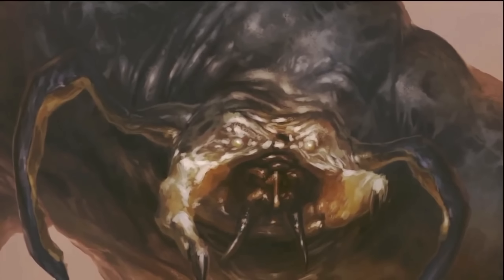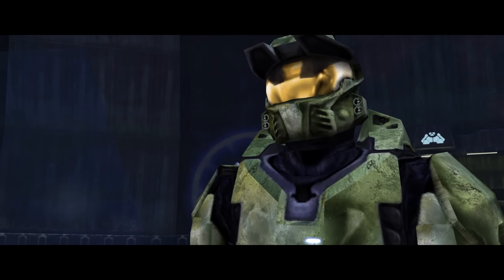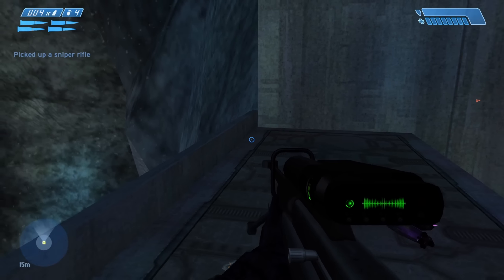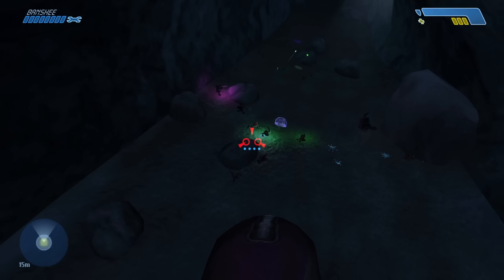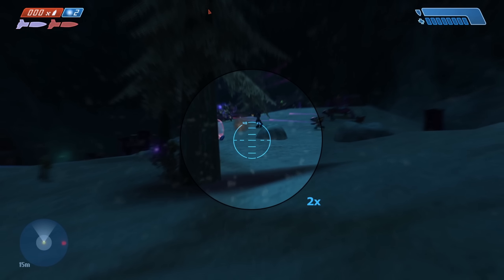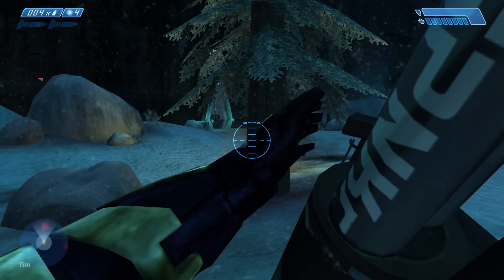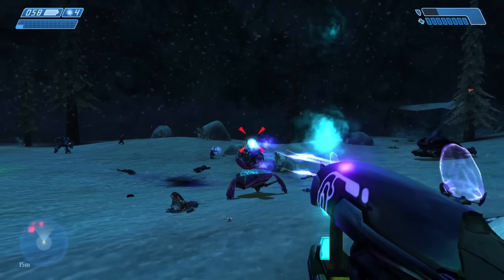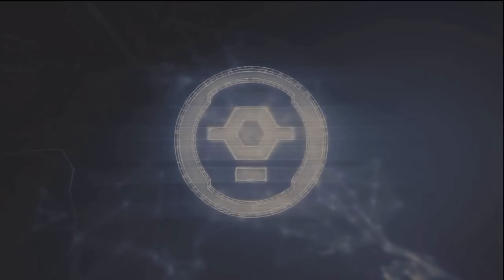Examining Halo's Snowy Slugfest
If there’s one level in Halo: Combat Evolved, developed by Bungie for Xbox, which handles battling the Flood better than any other, I think it’s probably Two Betrayals.

The Flood can be a very irritating adversary at the best of times, but there’s enough variety throughout the Two Betrayals, that it doesn’t suffer quite as much from some of the issues other levels surrounding it in Halo: Combat Evolved's campaign struggle at times to deal with.

On the other hand, To Betrayals is also a lengthy backwards retread of Assault on the Control Room, which was often quite repetitive at times, and it’s also fair to say that the same problems are evident in Two Betrayals and much of the rest of Halo: Combat Evolved's latter stages.

And with that being the case, I think it will be quite an interesting one to examine further.

Contents:
00:00 - Intro
00:40 - Previously On Halo: Combat Evolved
02:14 - Sentinels And Soundtrack
04:19 - Indoor Ideas
08:03 - The Good And Bad Of Rockets
09:18 - Multifaction Brilliance
11:52 - Anniversary Opinions